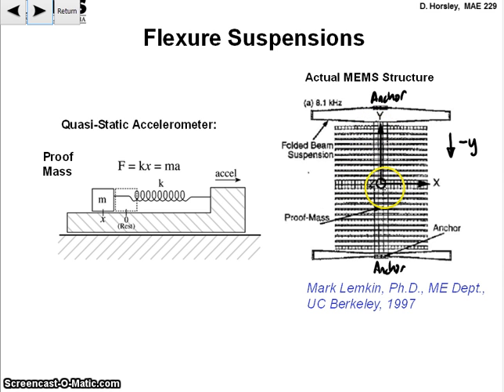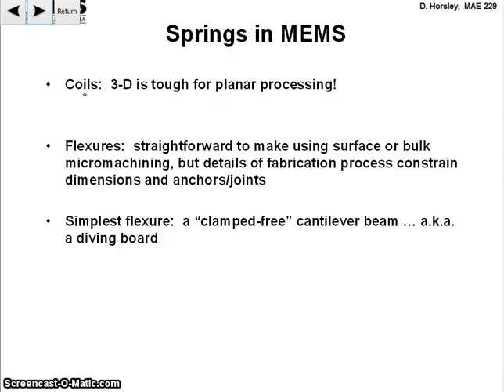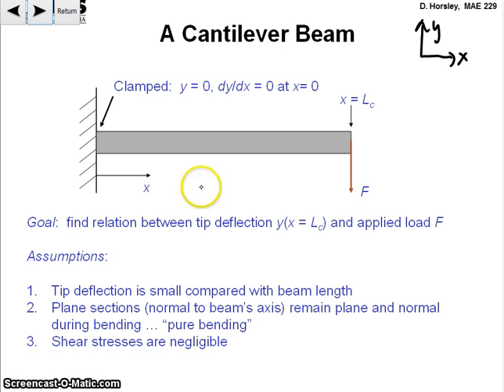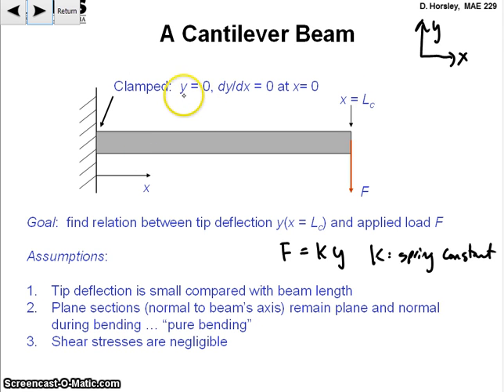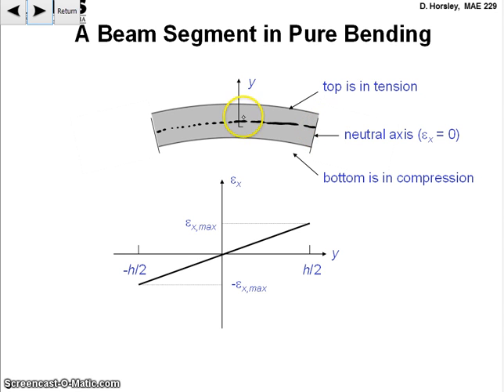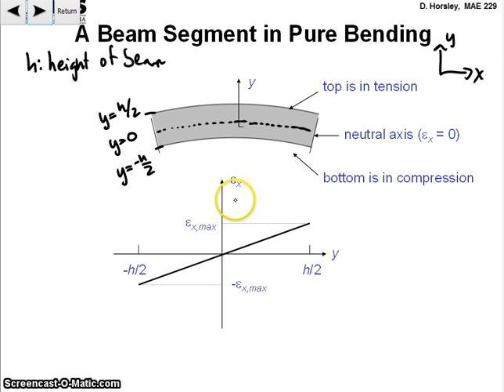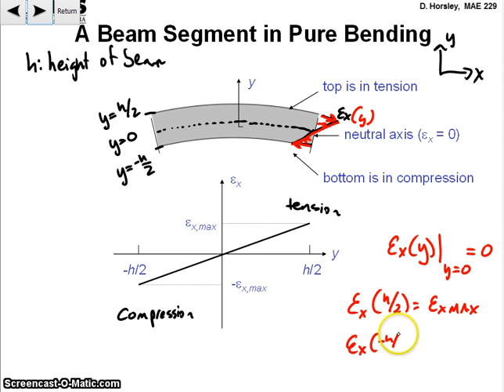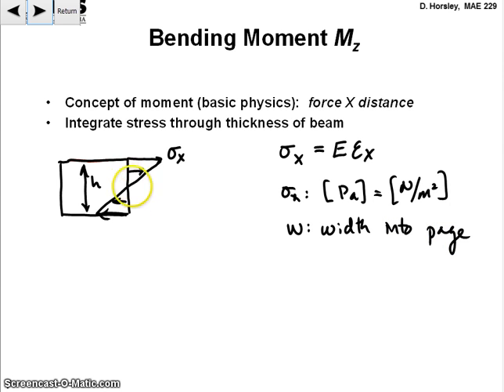MAE 229 Lecture 10 Part 1